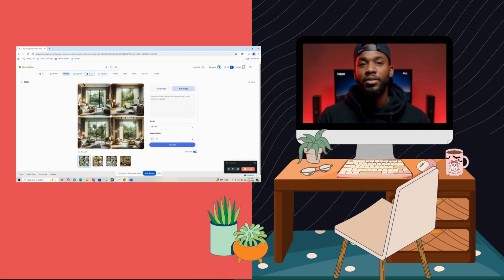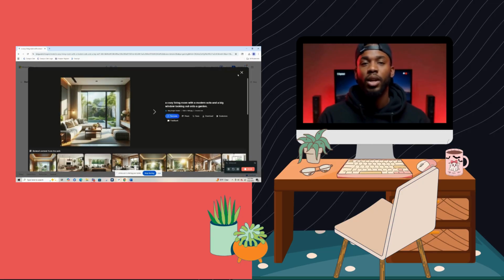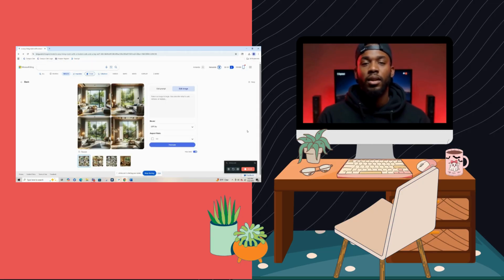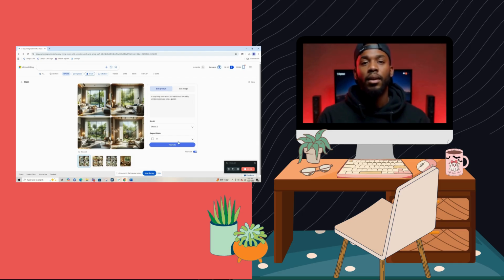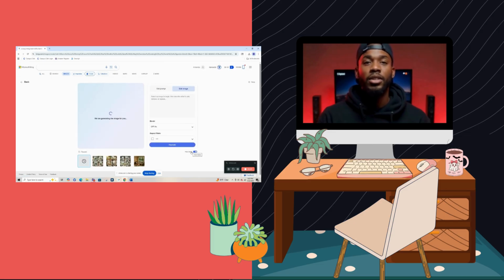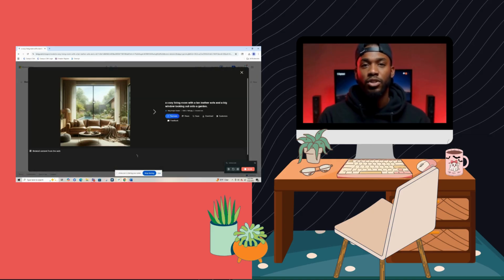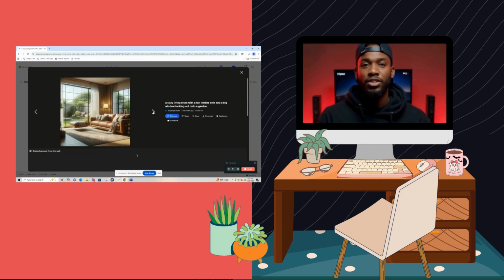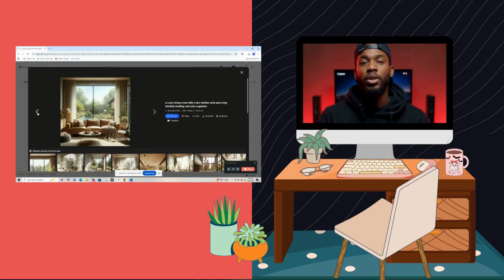INTD - 1374 Intro to Interiors at Wade College, AI for Begginers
A short video on Wade's AI policy and a quick how to.